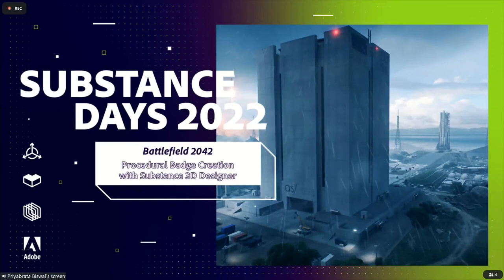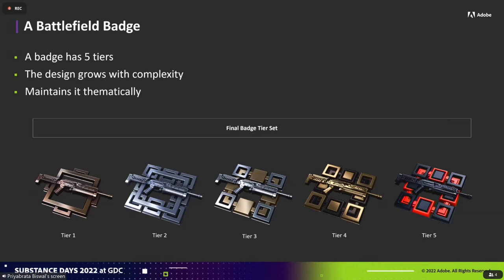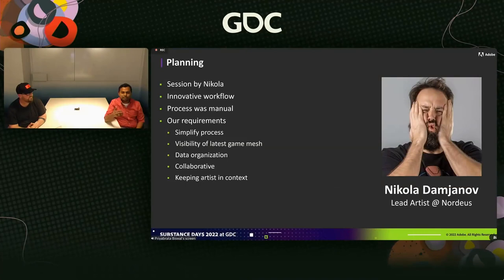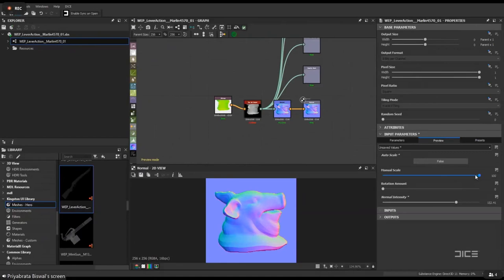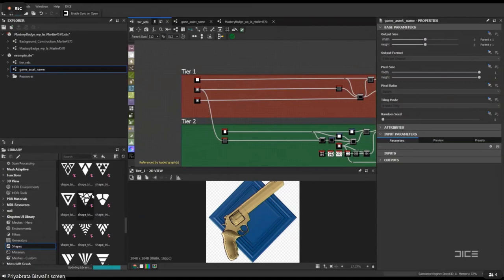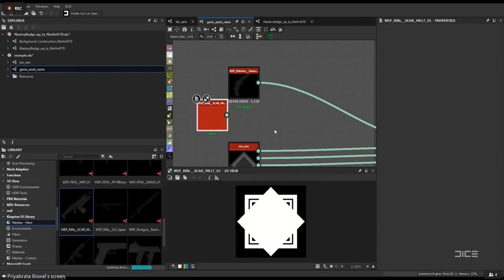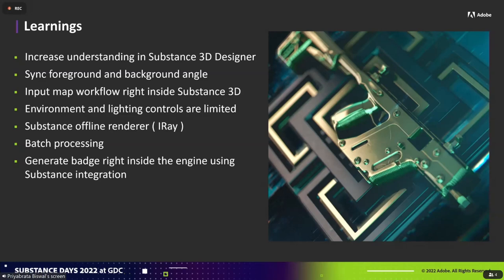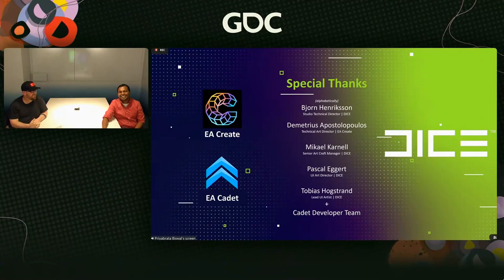Battlefield 2042: Create Badges w/ Substance 3D Designer | Substance Days at GDC 2022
With games getting bigger so does the need for scalable asset production pipelines, that allow for quick iteration without compromising on art quality. In Battlefield 2042, the aim was to take the player progression system to the next level. In this session, Clay and Priyabrata will show how the team set up a procedural workflow to create a large number of unique collection badges that could keep up with the ever-evolving arsenal of weapons, vehicles and gadgets on the battlefield.
Speakers:
– Clay Shanks, Senior UI Artist, EA DICE
– Priyabrata Biswal, Senior Technical Artist, EA DICE

Substance Days 2022 @GDC: "Battlefield 2042: Create Badges w/ Substance 3D Designer" | Substance 3D